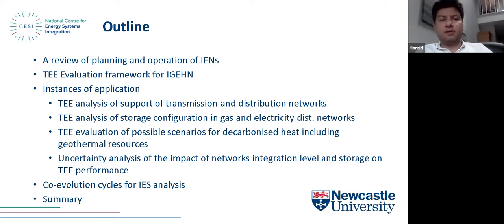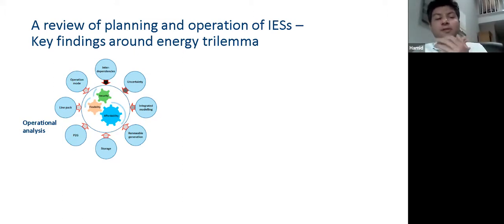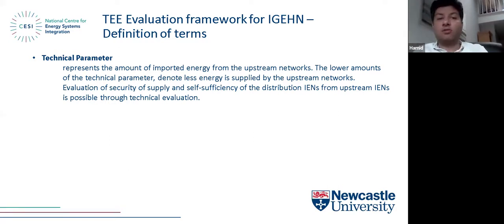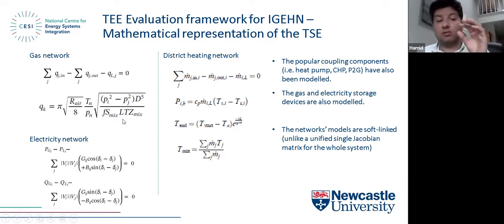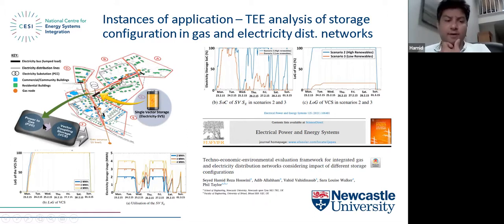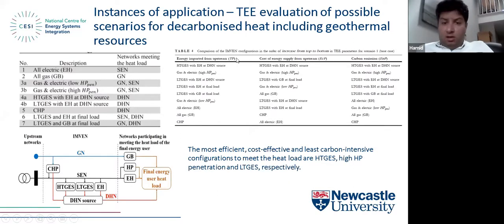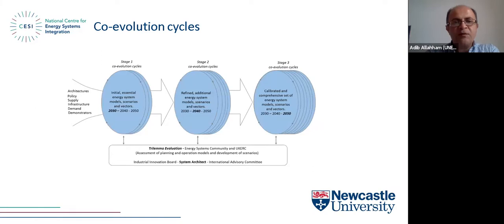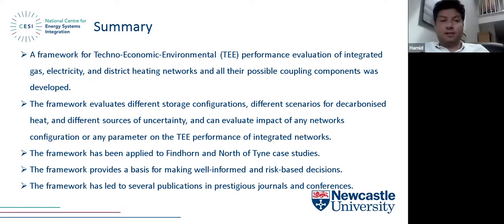CESI Operational model: Introduction and instances of application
Dr Hamid Hosseini and Dr Adib Allahham, Newcastle University, were hosted on June 3rd at the Summer 2021 Webinar Series of Newcastle University Whole Energy Systems Interest Group (NUWIG).